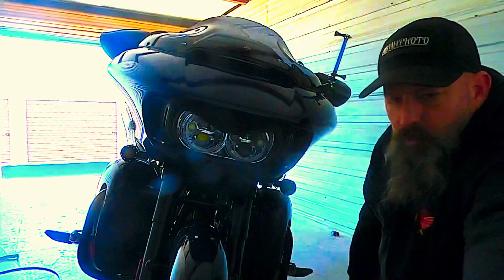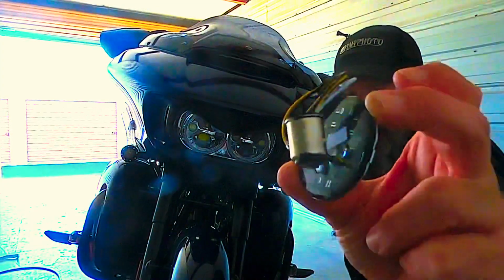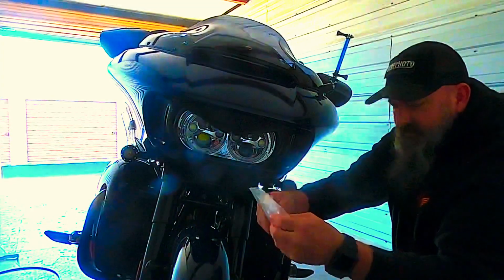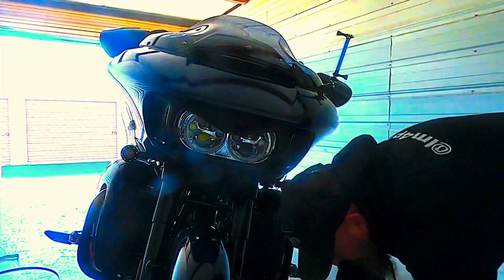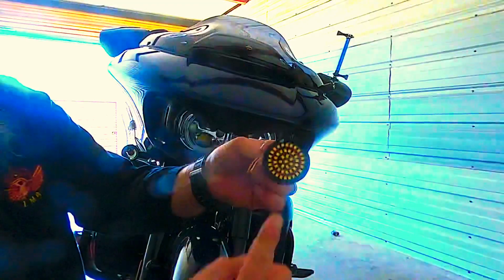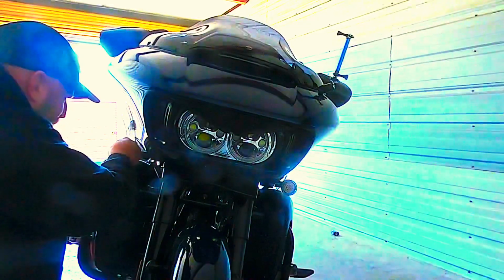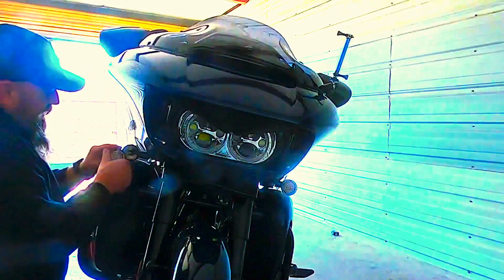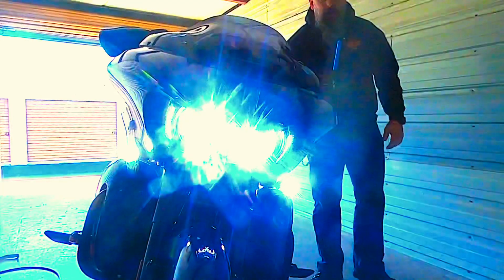Custom Dynamics Genesis LED front Signals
Straight to the point install of the Custom Dynamics Genesis 4 front turn signals. in, out, done and improved my safety and rider visibility in less than 10 minutes.